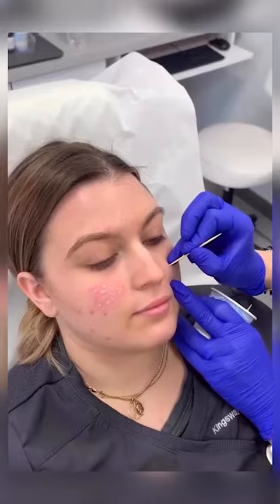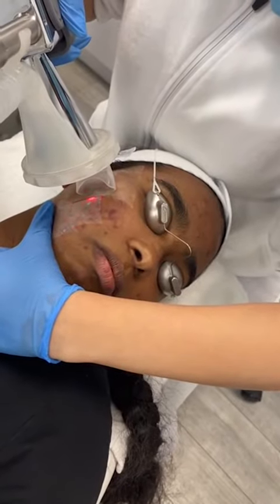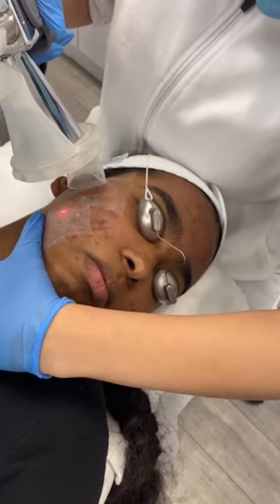Treatment Options for Acne Scars | with Dr. Marnie Fisher at Kingsway Dermatology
Kingsway Dermatology & Cosmetic Centre

Treatment Options Available for Acne Scars | Dr. Marnie Fisher at Kingsway Dermatology, Toronto, ON

Dr. Fisher explains the different types of acne that they can treat, along with the technology they have available. Learn how we can help those with acne scarring on both the back and face, to give you the clear skin that you deserve.

At Kingsway Dermatology and Cosmetic Centre our mission is to provide excellence in cosmetic and medical dermatologic care, and to serve our patients to the highest standard. We are dedicated to the unique needs of our patients, and we build meaningful patient relationships based on caring, trust, and integrity.

1243 Islington Avenue Suite 1000
Etobicoke, ON M8X 1Y9